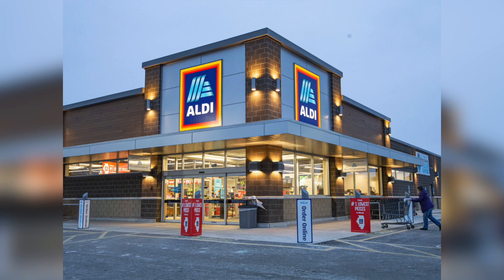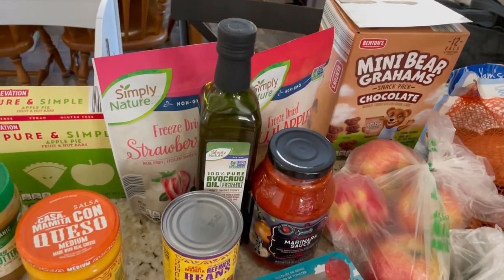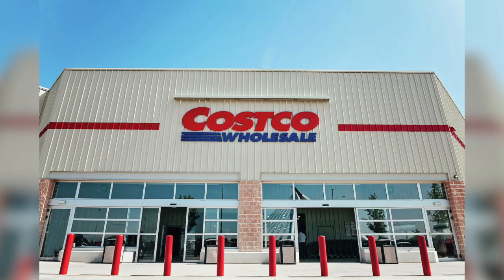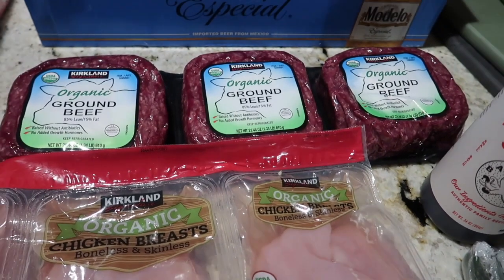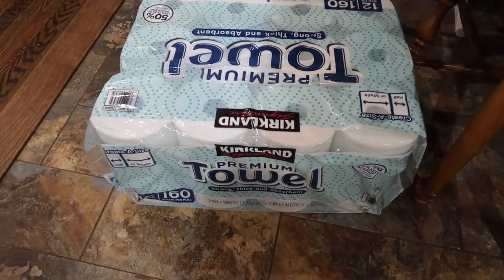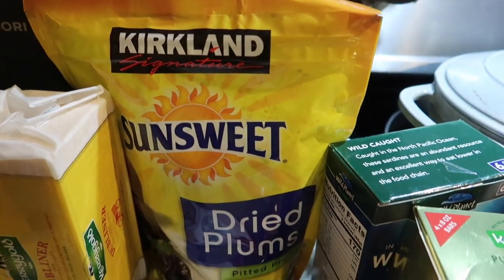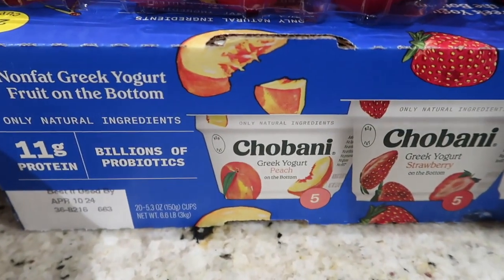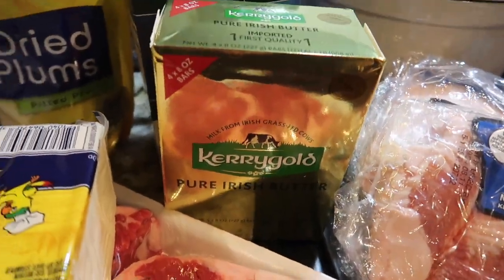Aldi Haul and Costco Haul for a Family of 4 | Essential Grocery Haul | Stocking Our Fridge + Pantry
♡ Amazon Storefront

♡ Product Links:
➯ KitchenAid Mixer
➯ Countertop Bread Box
➯ Ice Cube Tray
➯ Stovetop Espresso Maker
➯ French Press Coffee Maker
➯ Electric Kettle
➯ Hair Dye
➯ Hanging Baskets
➯ Paper plate dispenser
➯ Folding Laptop Stand